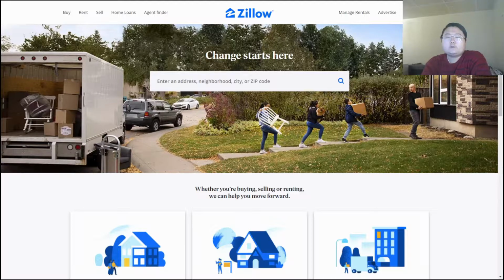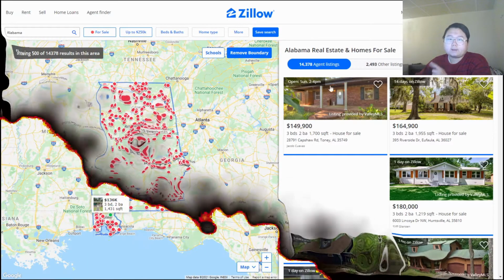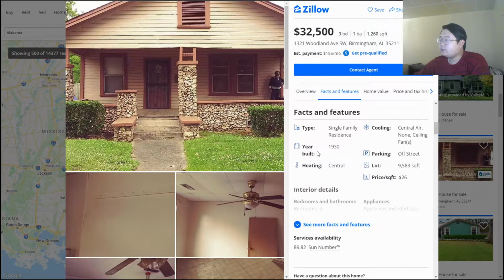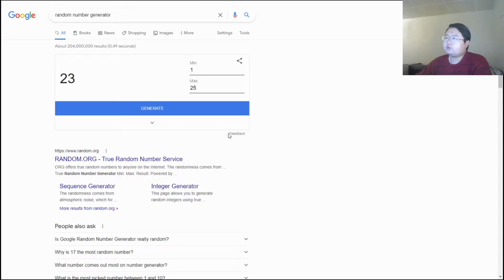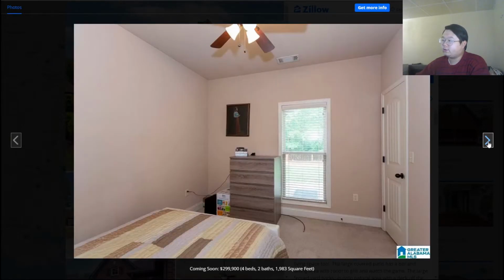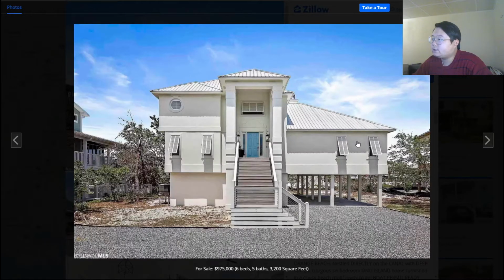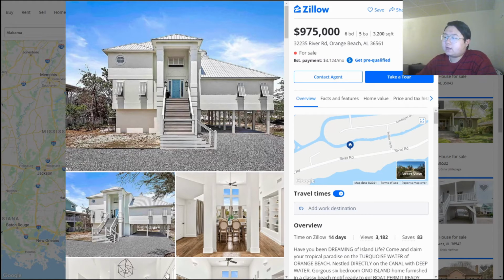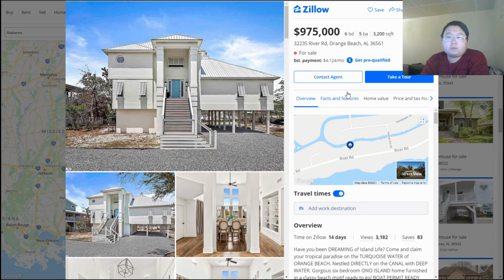NASTY HOUSES IN ALABAMA!!! (U.S.A Housing Tour via Zillow EP.1)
First episode in my USA hosuing tour series. The first state I look at is Alabama. Through Zillow I randomly pick houses and rate them out of 10. At the end of this series which will cover all 50 states I will find the ultimate champion of state with the best houses.